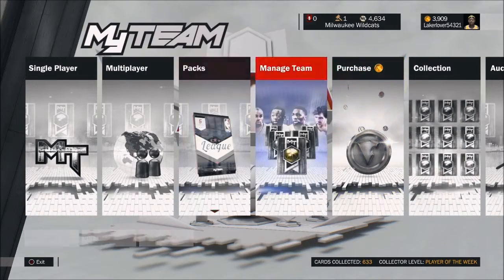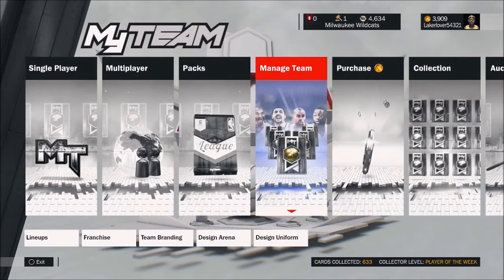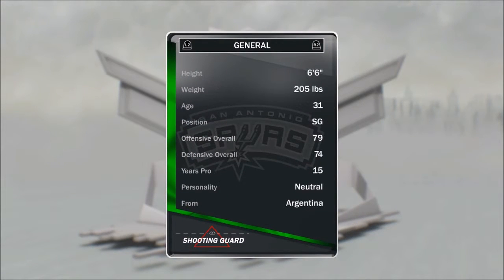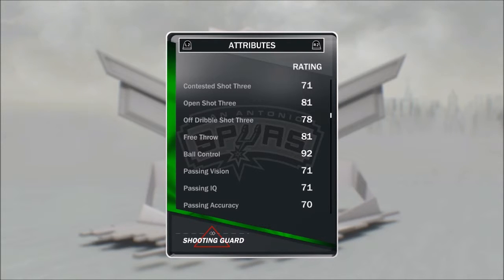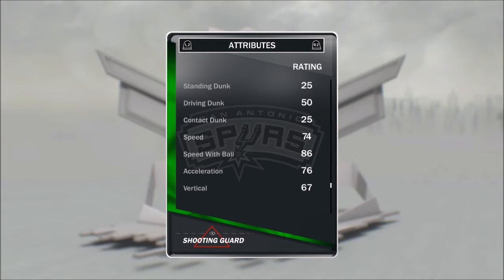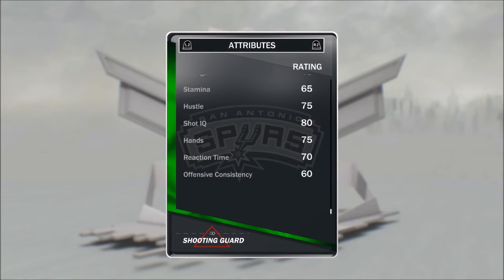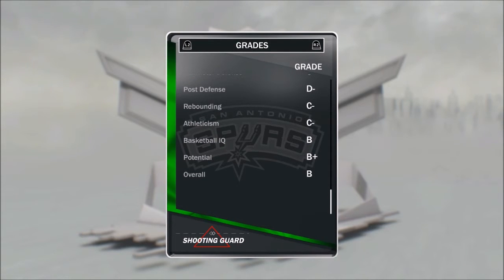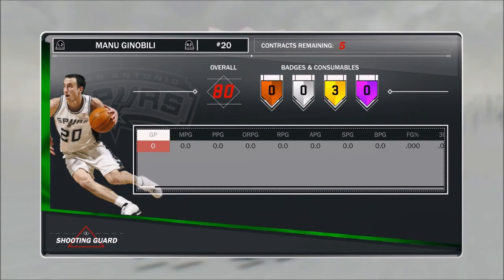NBA 2K 17 - Cheap Beast #3 - Obi-Wan Ginobili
Hey guys today we have another addition to my series cheap beasts.

Cinch Gaming Code - FLYH

Music I Used In Video:
Logic - Juice
Jeremy Zucker - Bout It (ft. Daniel James & Benjamin O)
OCD- Moosh & Twist - Don't Think About It (Prod. Louis Bell)
Skizzy Mars - Changes (Le´on - Tired Of Talking Remix)
Free Edm Beat - Summer (+DL)
Carousel - Let's Go Home (Sound Remedy Remix)